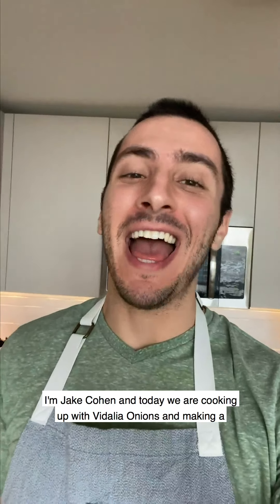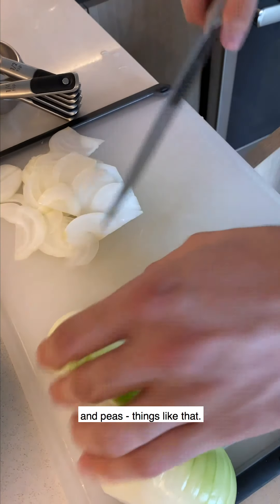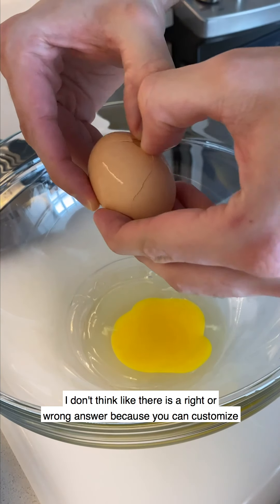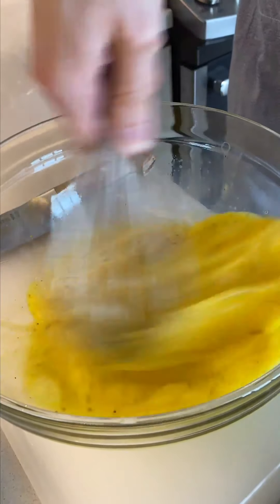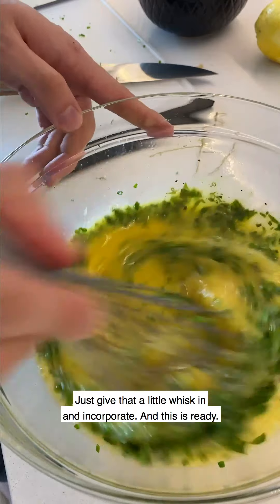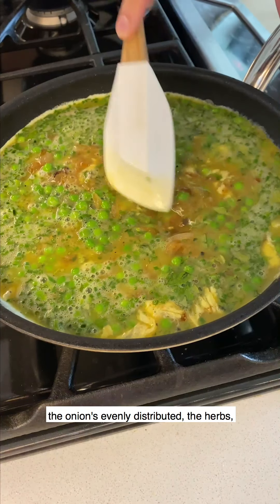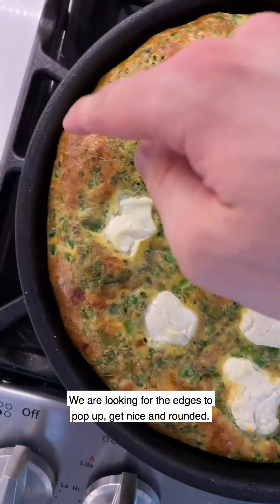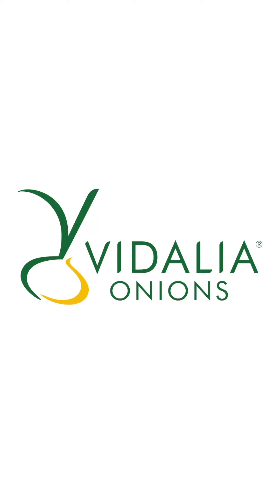Vidalia Onion & Spring Pea Frittata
This frittata is going to put a little Spring in your step! Caramelized Vidalia Onions add sweetness to pair flawlessly w/ bright peas, fresh herbs & tangy goat cheese - its packed w/ this season’s best produce!